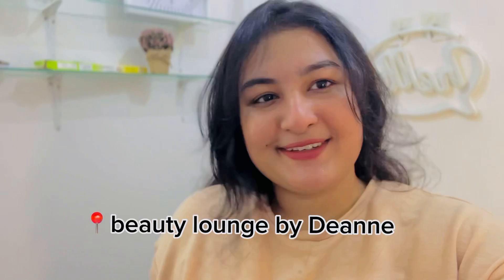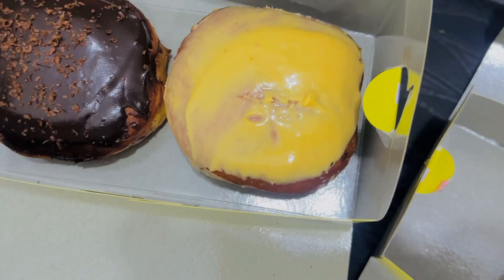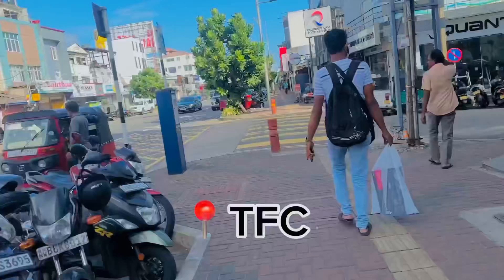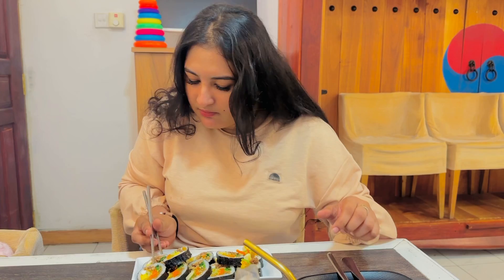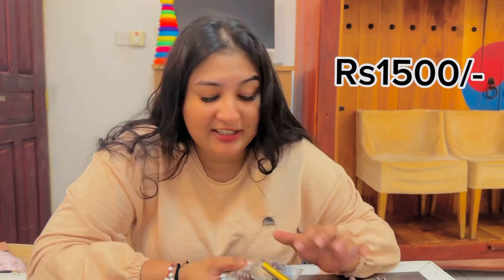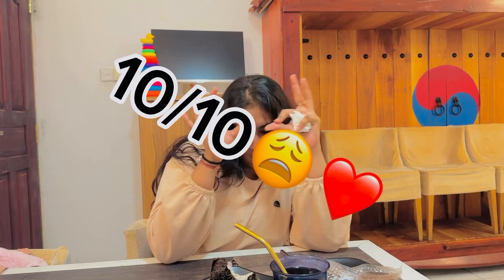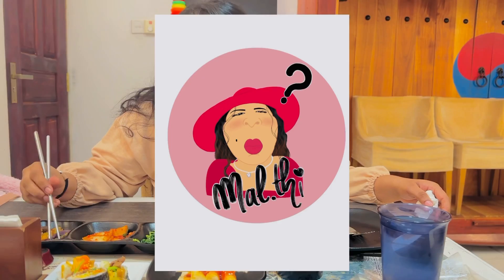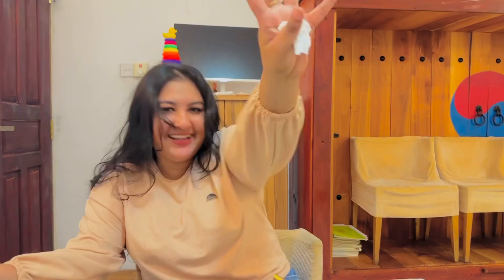කෙල්ලො කරන්න ආස දෙවල් 🤝❤️🐣🥹forgirl